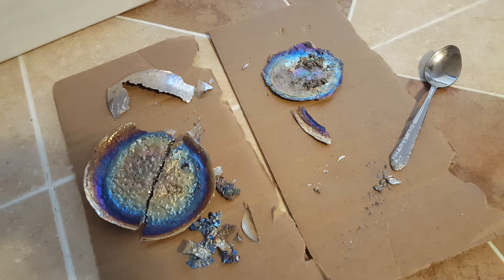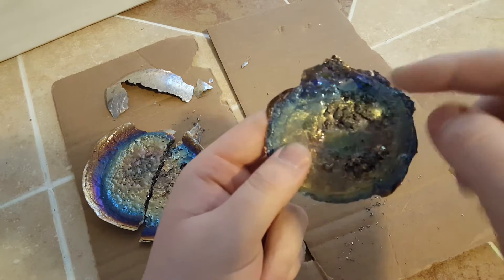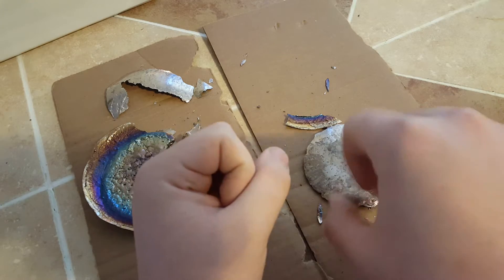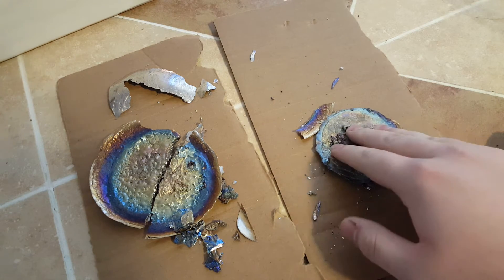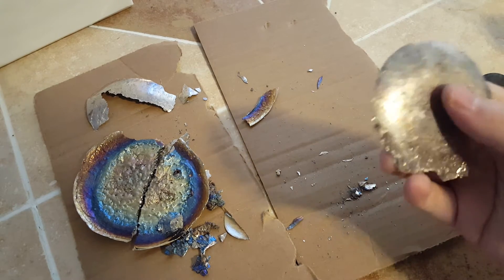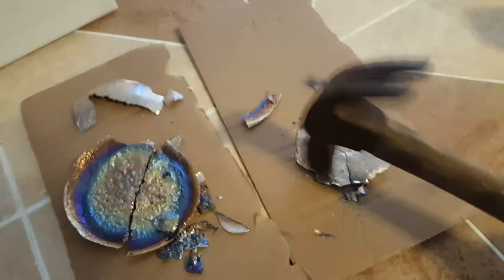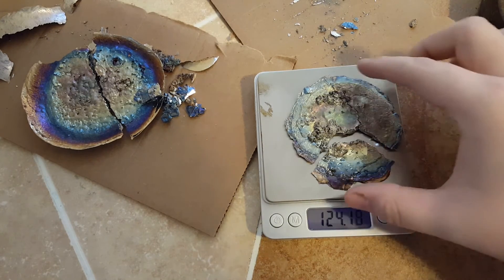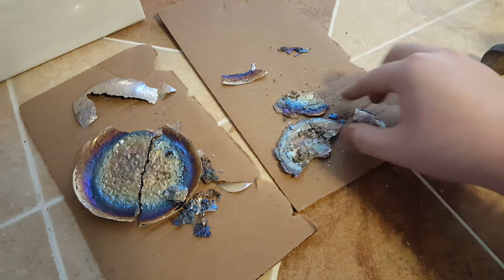Destroying Bismuth!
In this video I will show you the strength of bismuth disks I forged at home. These disks represent  The metal is brittle, so anything you make from it may be too brittle for stressful object like a "shield" as was asked.

If you want to do more fun experiments I suggest: "Make Copper Acetate at Home!"